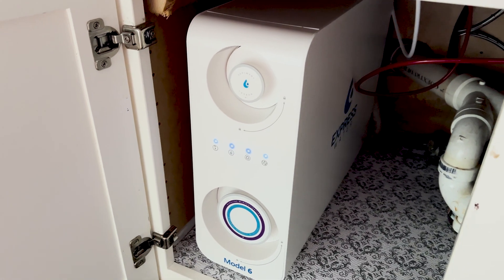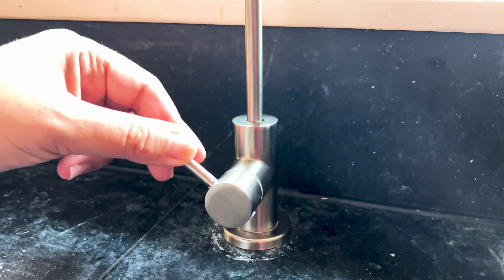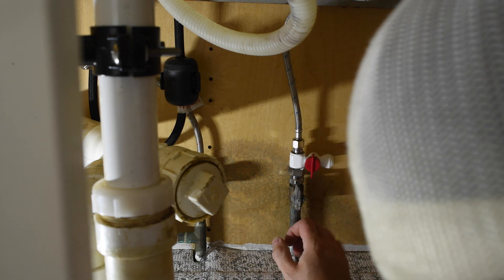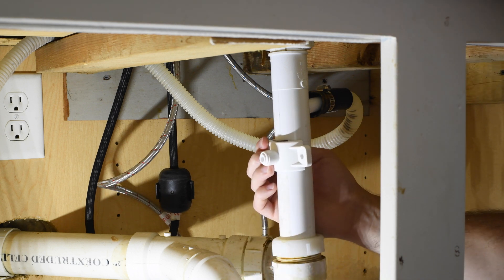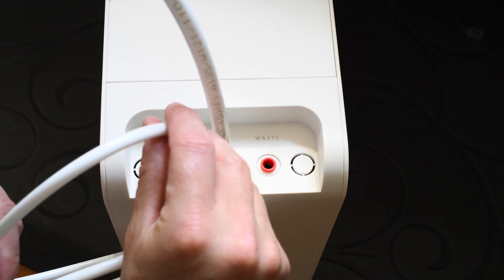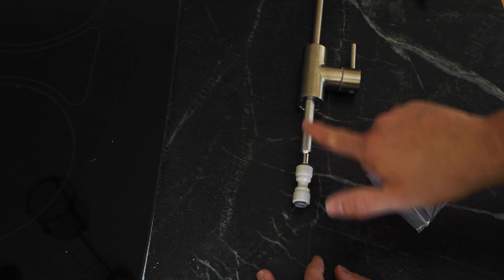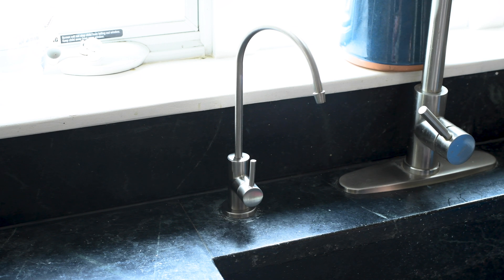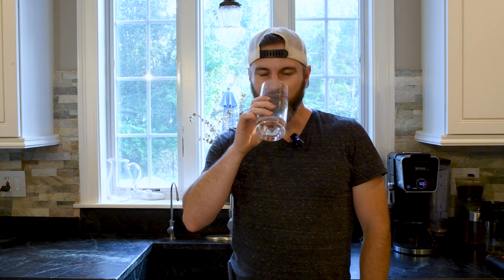Install and Review of the Express Water Model 6 Tankless Reverse Osmosis System (under the sink)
This video shows the installation of the Model 6 - 600GPD Tankless RO System with Remineralization. The Model 6 is one of Express Water's newest tankless Reverse Osmosis (RO) systems. It fits under the sink and produces a respectful 600 gallons per day of purified water.

You can buy this filtration system or one of Express Water's other systems by visiting the following link: